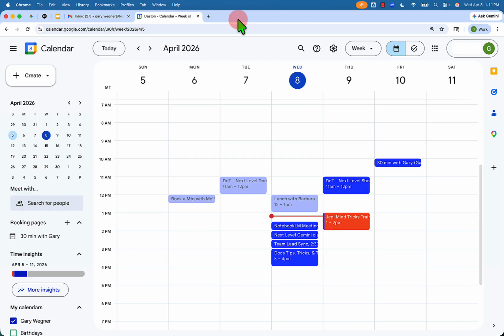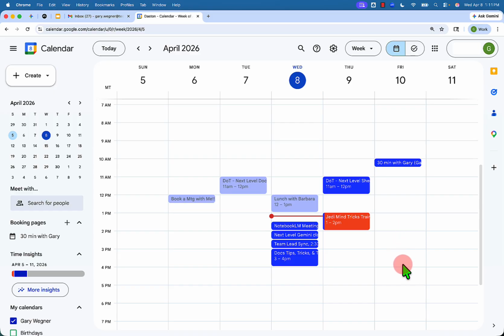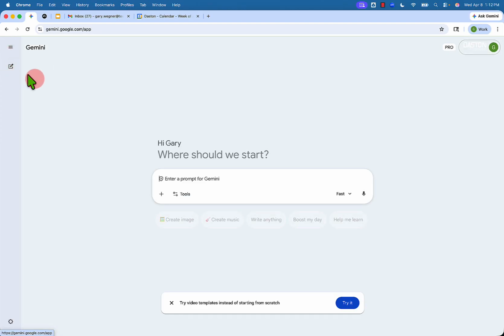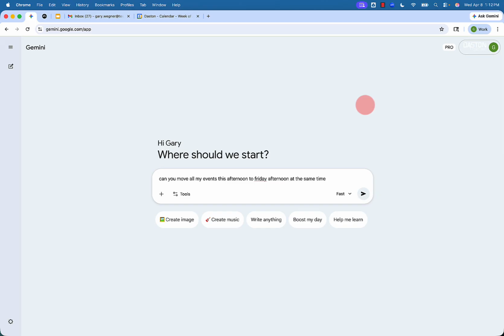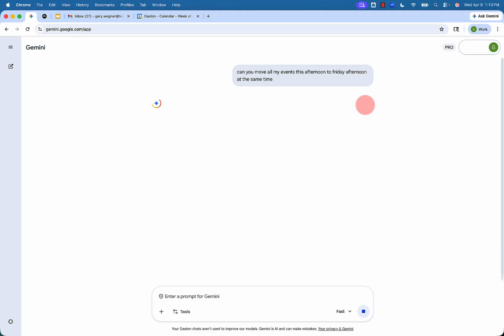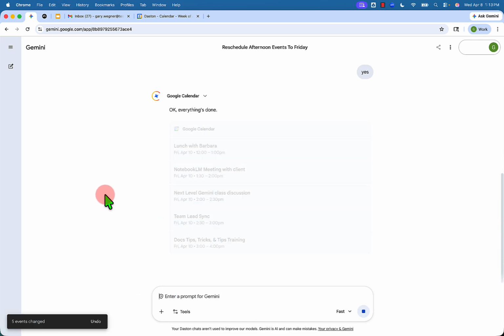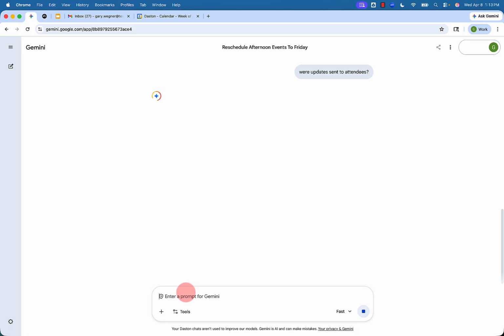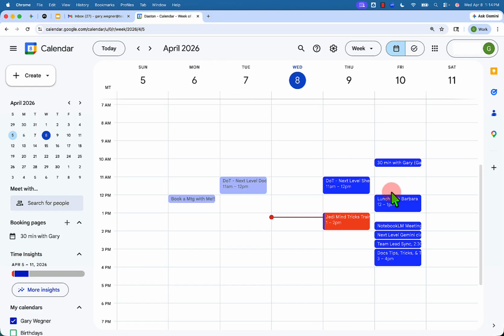Gemini & Google Calendar Trick: Reschedule your day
In this tutorial, Gary "The Google Guy" Wegner, Sr. Manager, Google Workspace Adoption, at Daston Corporation, shows you how to leverage Gemini AI to bulk-reschedule your meetings and events instantly.

What’s covered in this video:
Prerequisites: How to enable the Google Calendar connector in Gemini settings.
The AI Workflow: How to write a prompt that moves multiple events at once.
Review & Confirm: Checking the Gemini preview before finalizing changes.
Automated Updates: How Google Calendar handles attendee notifications for you.
Important Note: To use this feature, you must be the "owner" of the events you are attempting to reschedule.

Looking to transform how your organization uses Google Gemini AI ? Reach out to the experts at Daston Corporation for specialized Google Workspace and Gemini adoption and training services.